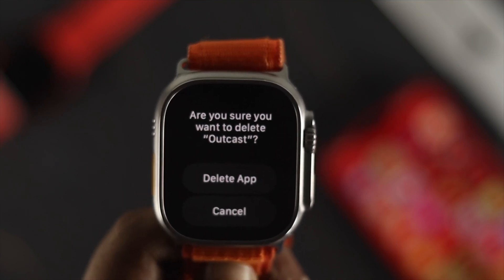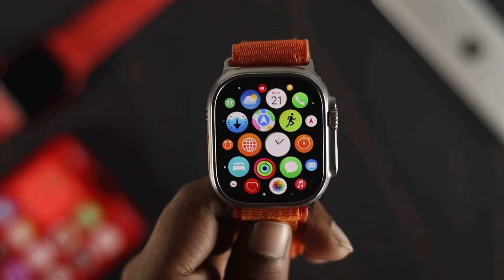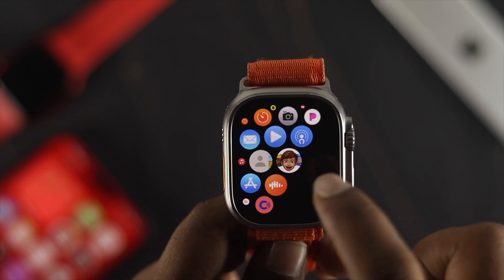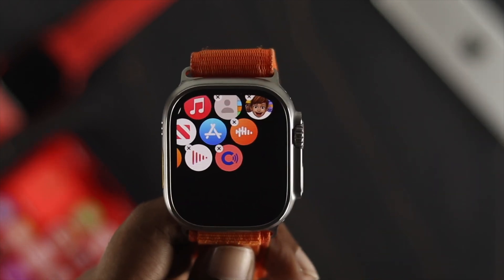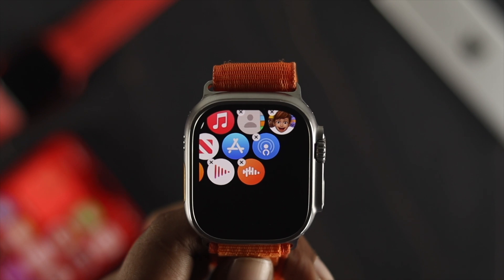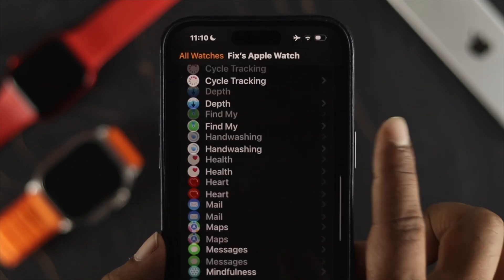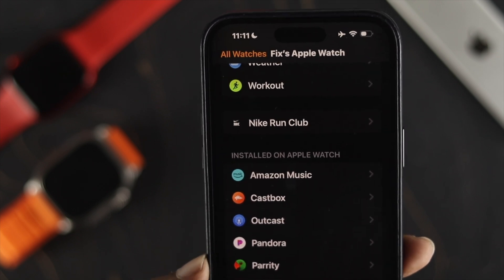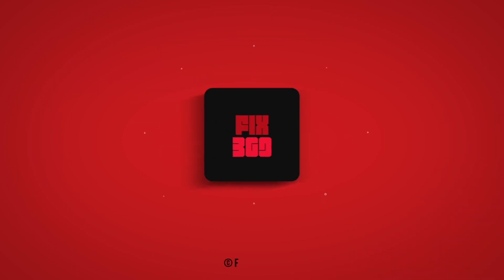How to Delete an App on Apple Watch Ultra! [Uninstall]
You can uninstall and remove unused apps from Apple Watch Ultra For free up storage to prevent software problems in the future. Here's the 2 uncomplicated ways to delete apps from Apple Watch Ultra.

0:00 Remove Apps from Apple watch
0:11 First Way: Delete Apps from Apple Watch
1:06 Second Way: Uninstall Apple Watch Apps from iPhone